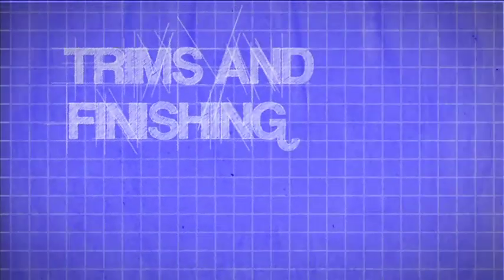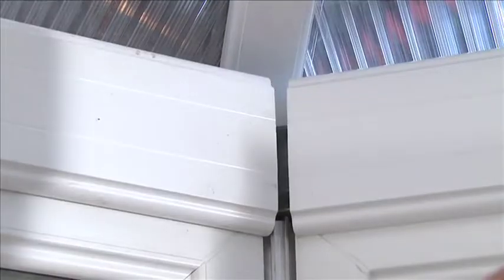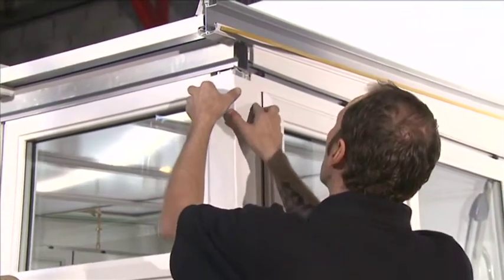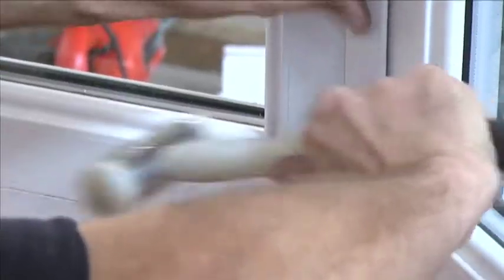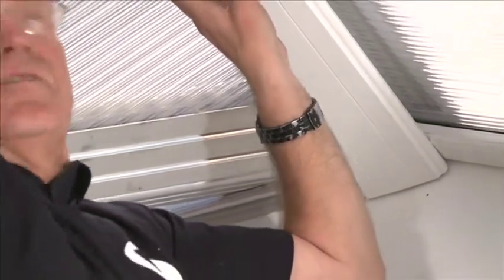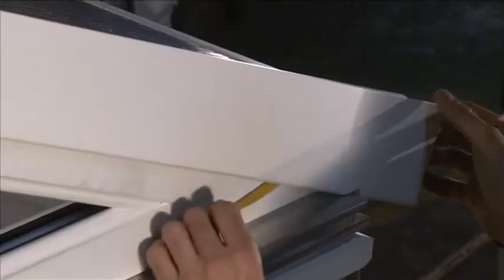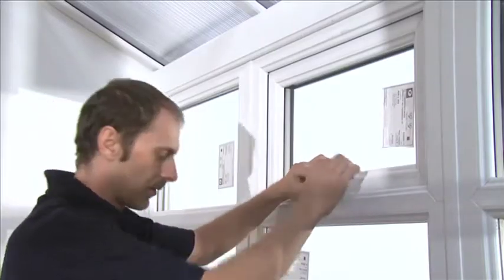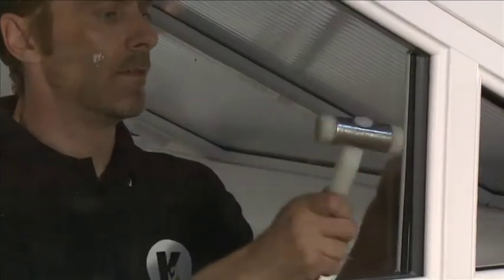5d K2 installation - Gable end - Trims and finishing